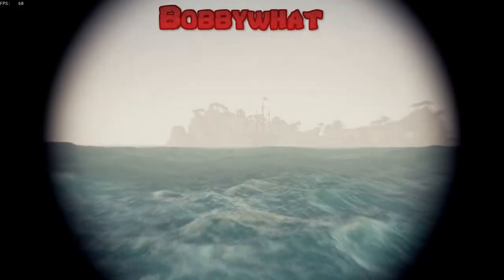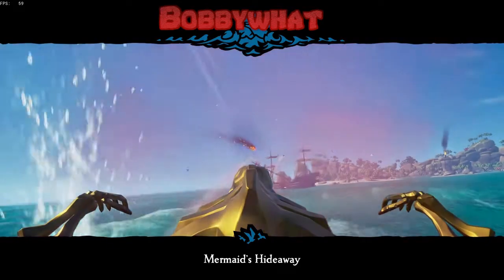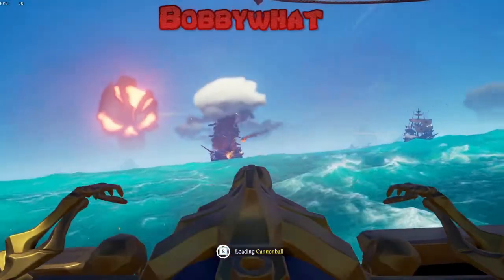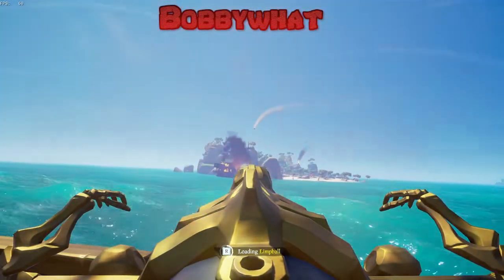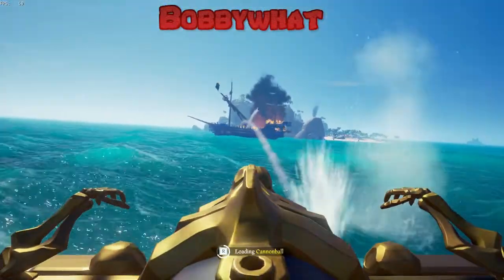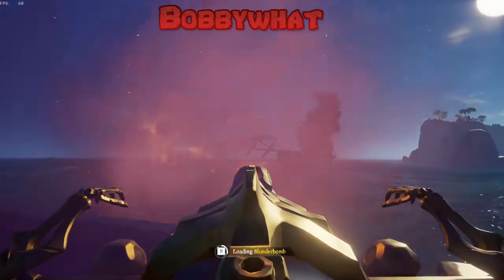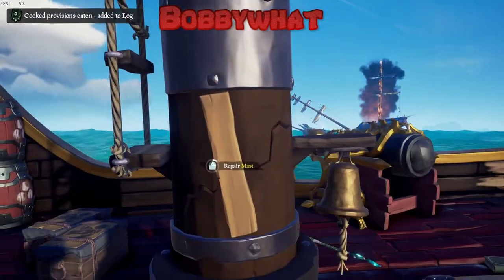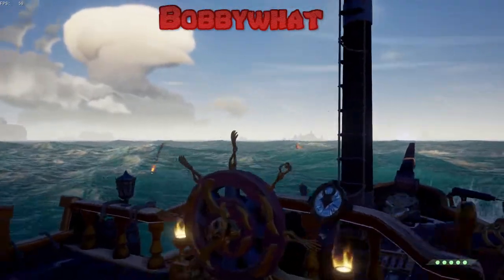Solo sloop fighting galleons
Episode 3 of me solo fighting player galleons in sea of thieves. This time with a little help from a skeleton galleon.